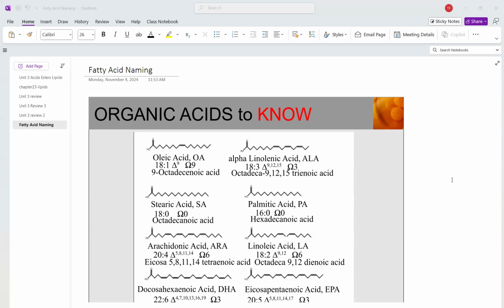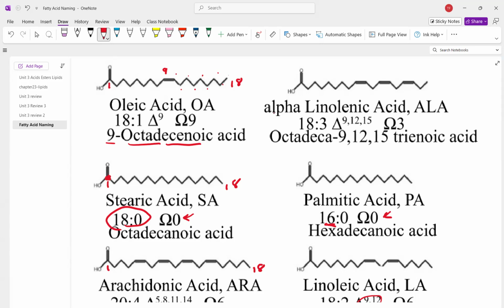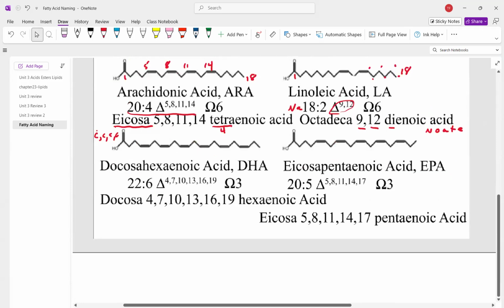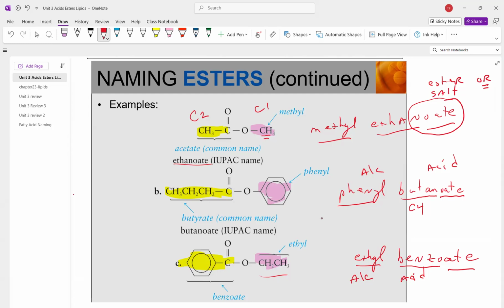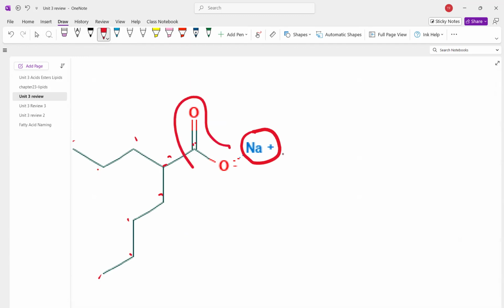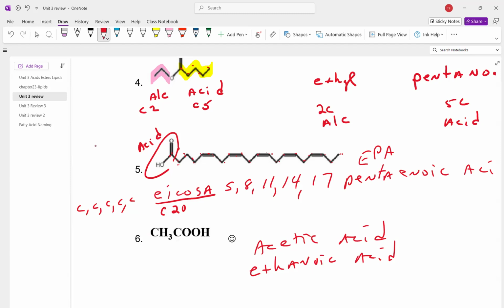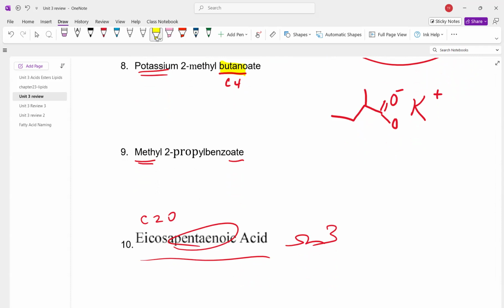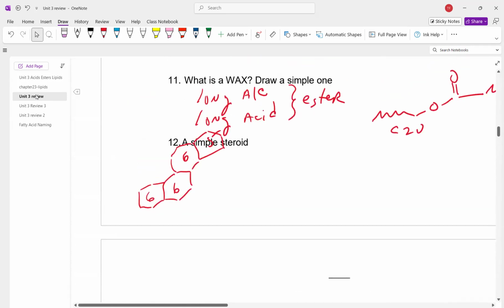Video unit 3 naming fatty acids 3 25 2025